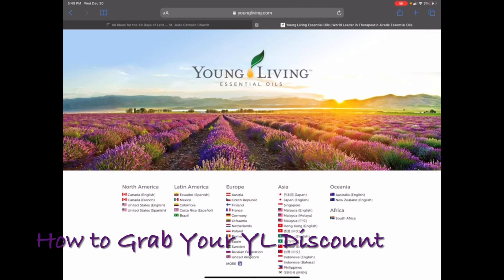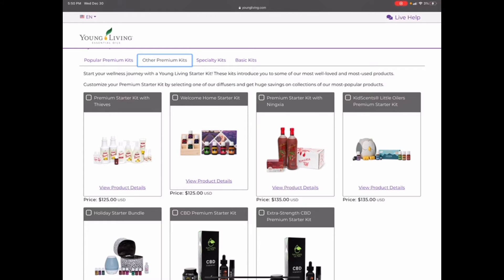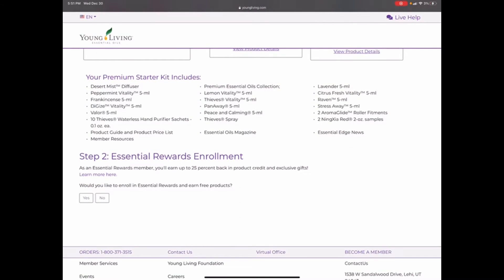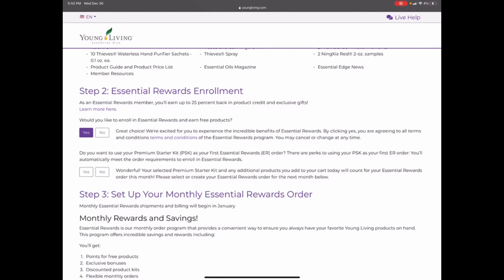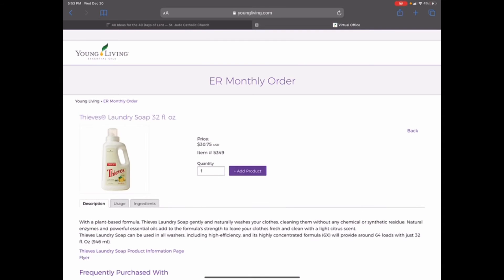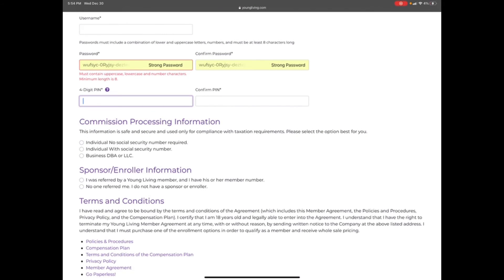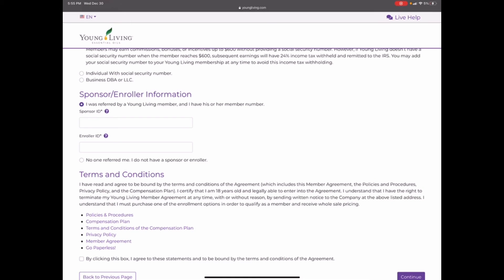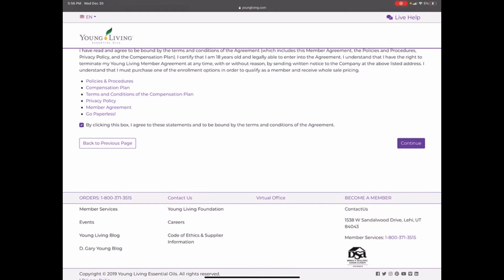How to Grab Your YL Discount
How to grab your YL discount and if you don’t have a YL friend yet here is my